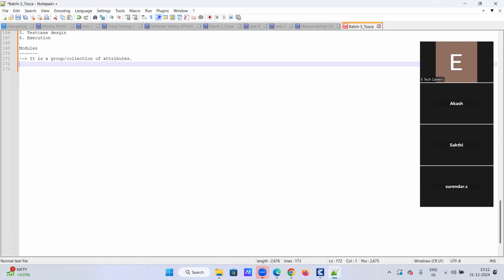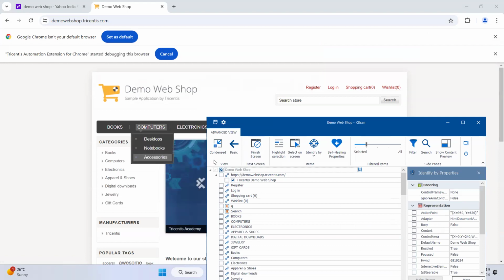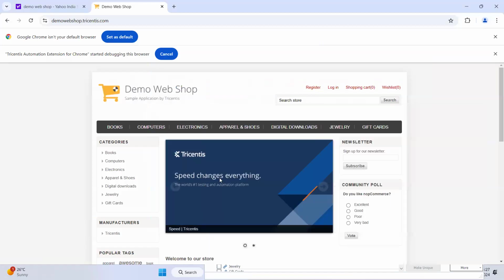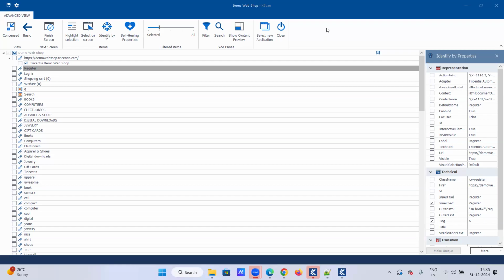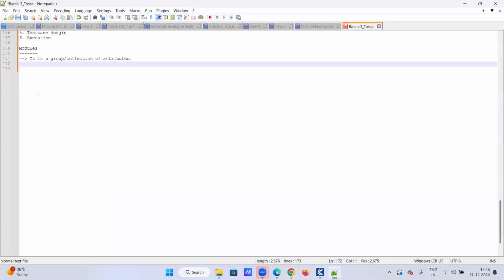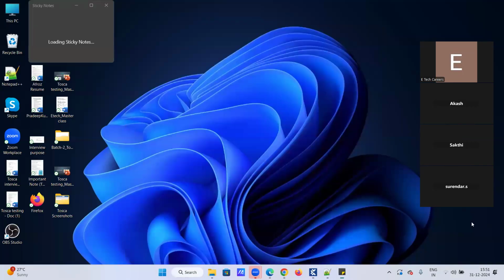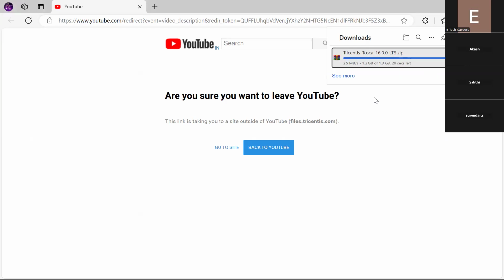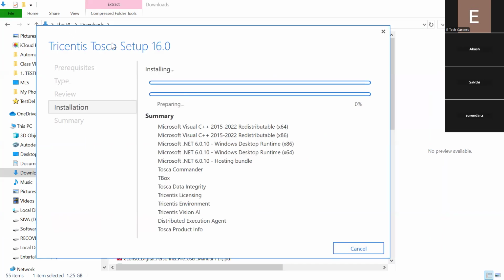Session - 2|Batch-3|Tosca| Software Testing| TOSCA AUTOMATION TESTING| E Tech